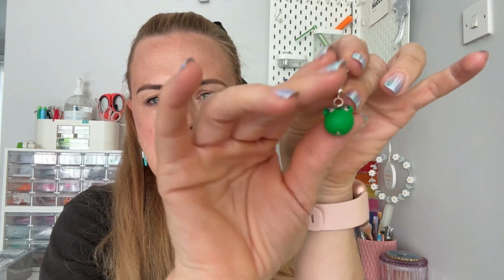Resin Making and Feeling Defeated - Vlog #33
Hiya beautiful. Iv been back to making some resin earrings but a few things have stopped me in my process.
Have a lovely day xxx

xxxxxxxxxxxxxxxxxxxxxxxxxxxxxxxxxxxxxxxxxxxxxxxxxxxxxxxxxxxx

** FIND ME **

xxxxxxxxxxxxxxxxxxxxxxxxxxxxxxxxxxxxxxxxxxxxxxxxxxxxxxxxxxxx

** PRODUCTS **

GLITTER - Glitter Galore (Can be found on Instagram and TikTok)

xxxxxxxxxxxxxxxxxxxxxxxxxxxxxxxxxxxxxxxxxxxxxxxxxxxxxxxxxxxx

USE CODE - CHEZYHANDMADEDESIGNS_10

What Mother Nature Tea in 2024 currently has to offer –

xxxxxxxxxxxxxxxxxxxxxxxxxxxxxxxxxxxxxxxxxxxxxxxxxxxxxxxxxxxx

** MUSIC **